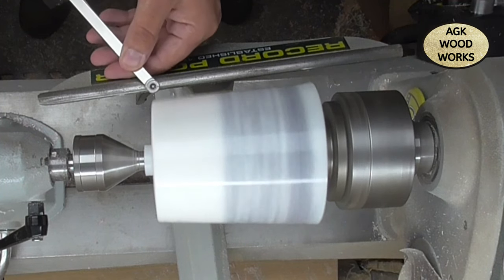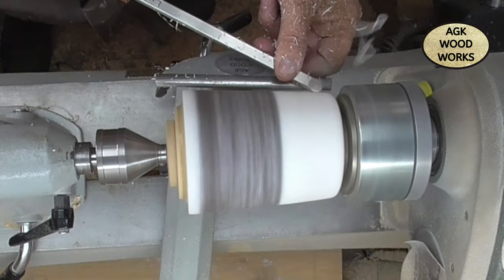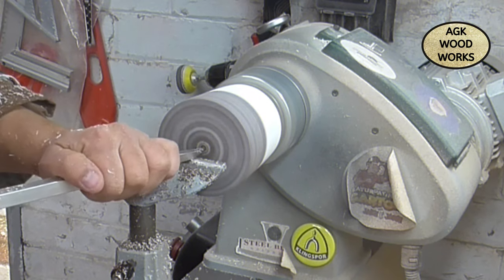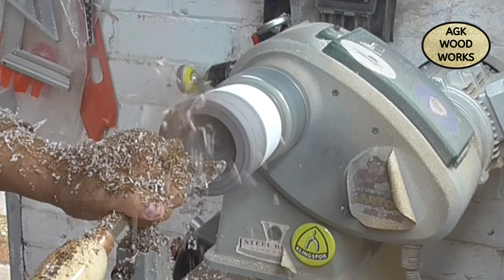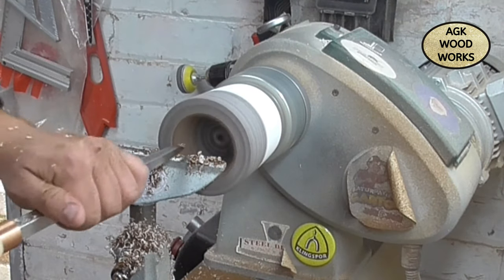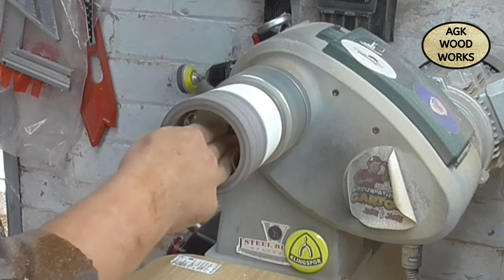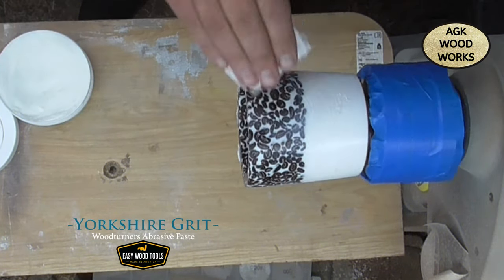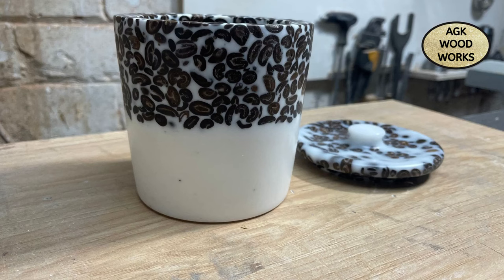Creating a Stunning Resin and Coffee Beans Cup | Woodturning Masterpiece!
In this captivating DIY woodworking and resin crafting video, we'll guide you through the mesmerizing process of crafting a unique coffee cup using amazing clear cast Epoxy Resin, coffee beans, and Satori White Pigment Paste from Eye Candy Pigments. Watch as we turn this piece on the Record Power Coronet Regent Wood Lathe, utilizing negative rake carbide woodturning tools for precision and control.

The combination of natural coffee beans and the brilliant white pigment will result in a coffee cup that's not only functional but also a work of art. We'll also show you how to finish this project to perfection using Yorkshire Grit Abrasive Paste and Yorkshire Grit Microfine for a glossy, smooth finish.

Join us in this creative adventure, where we'll teach you the steps to make your very own coffee cup that's bound to impress your friends and elevate your coffee experience.